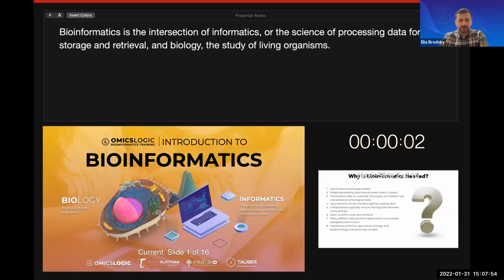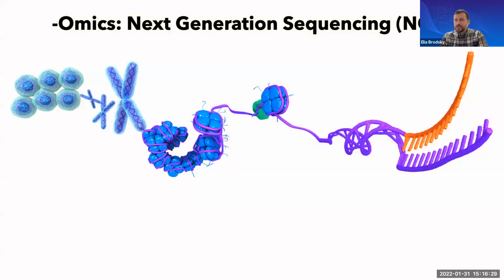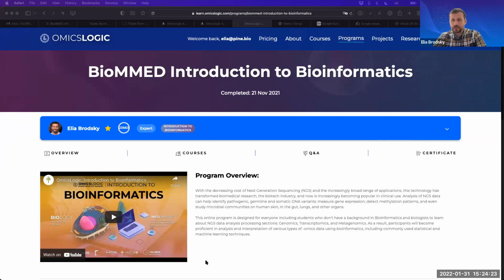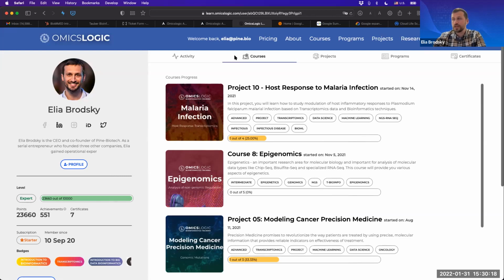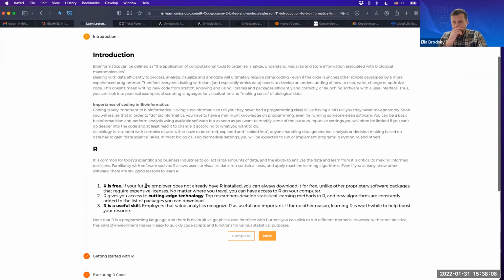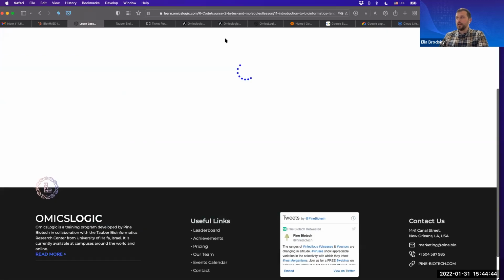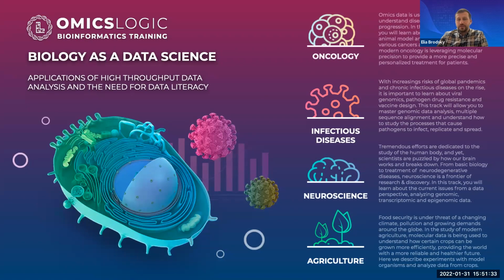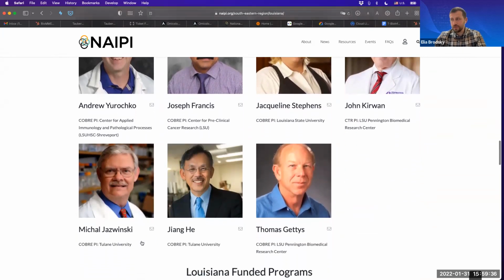Session 1 : LSU | LBRN | NAIPI : Introduction to Bioinformatics (January 31, 2022)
Session Title: Introduction & Orientation
Topics to be Covered
- Introduction and commencement of the program
- Introduction to the Faculty/mentors & Trainers
- Demonstration of the slack channel and program page
- Omics Logic Learn courses, projects, and profile demonstration
- T-BioInfo Analytics Platform - Email and password, show the access to the demo pipeline.
- Introduction of the participants & Q&A discussion
- Expectations and schedule review for the training program, description of the structure of the course, important deadlines.